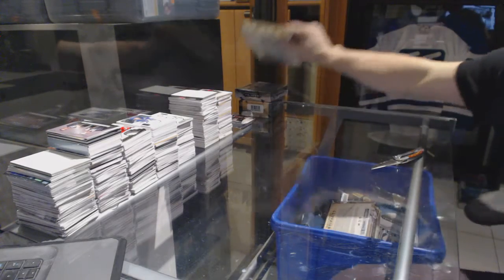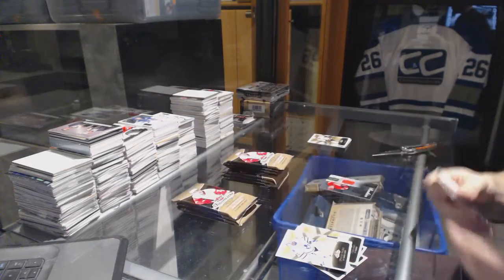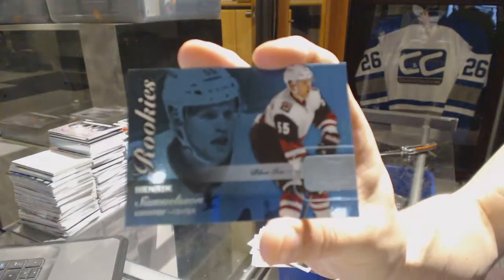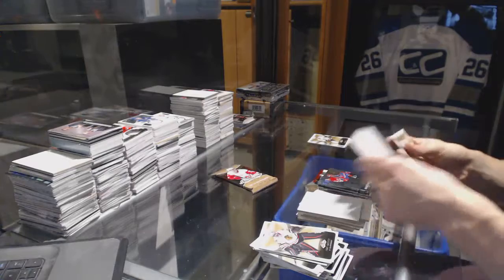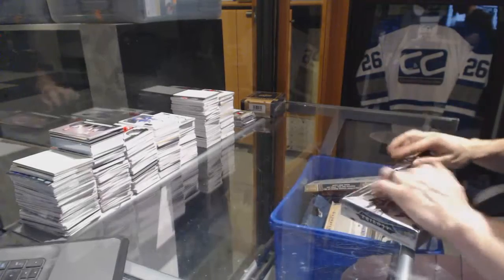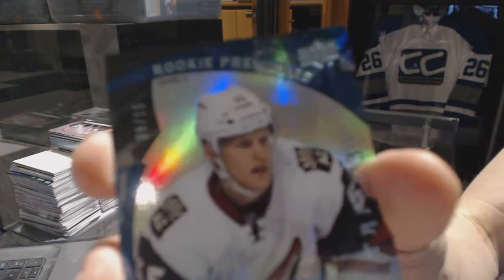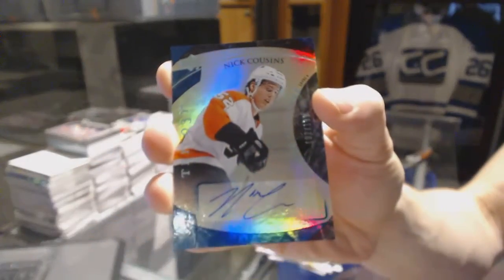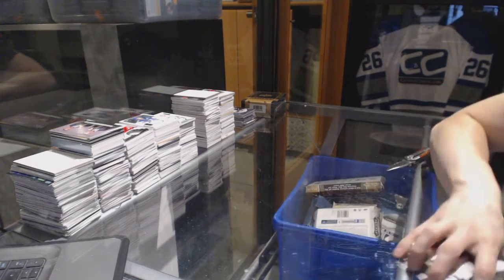15-16 UD Trilogy & 15-16 UD Fleer Showcase Hockey Box Break - C&C GB #6692